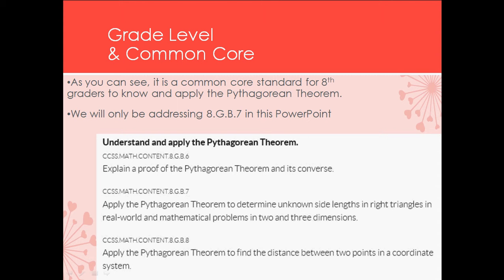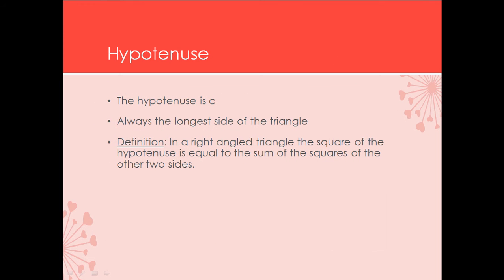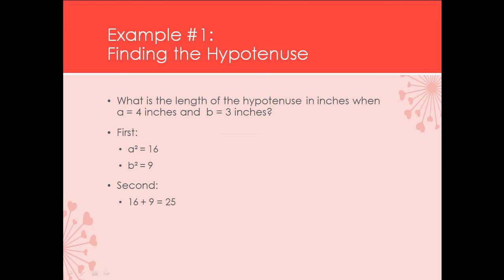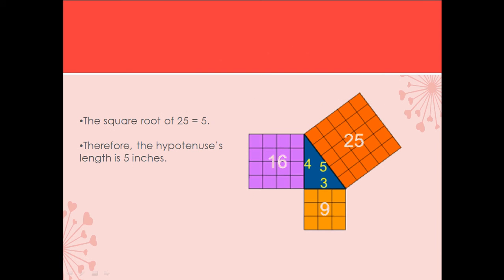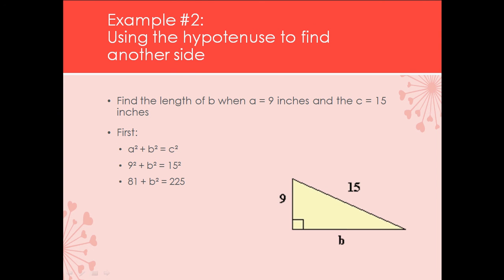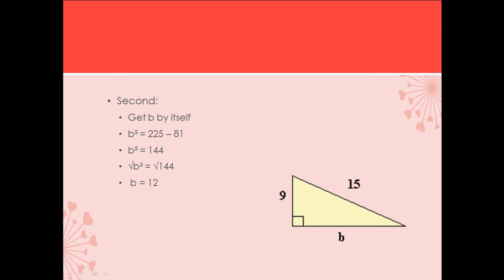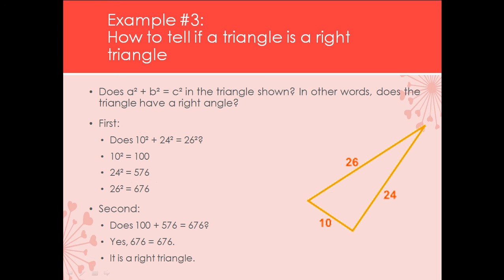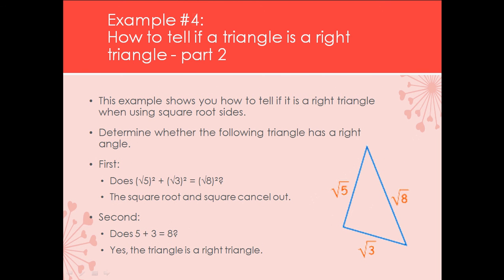Pythagorean Theorem Lesson